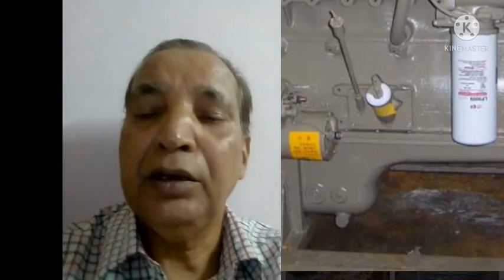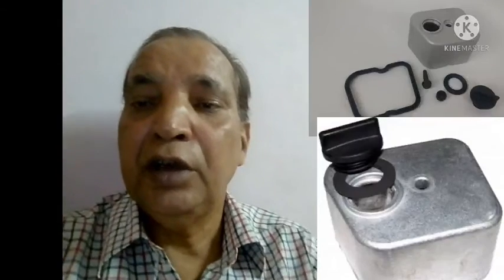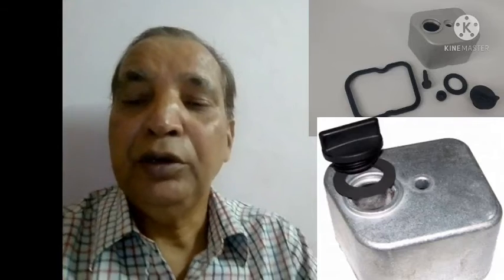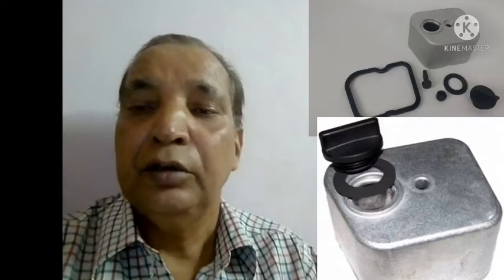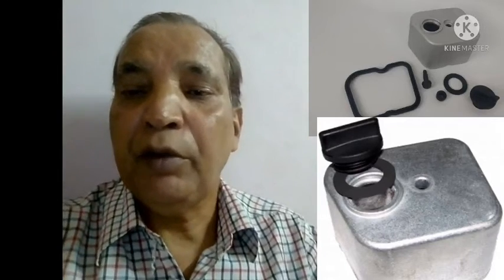Cummins- Why use the Oil Filler Cap.(English)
oil filler cap